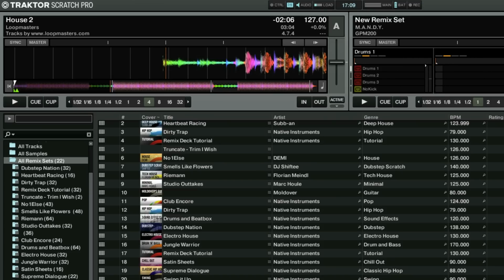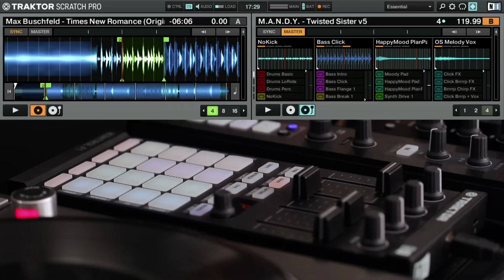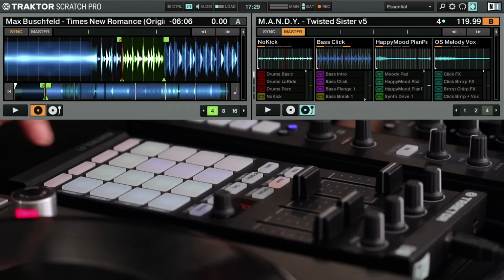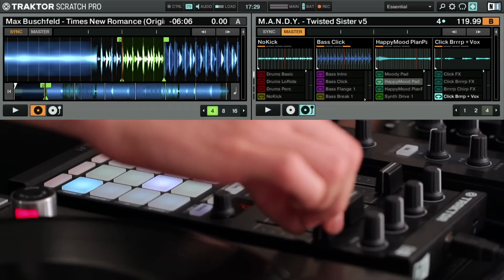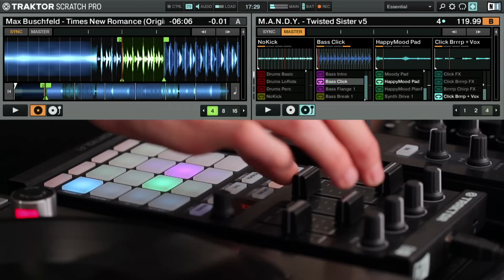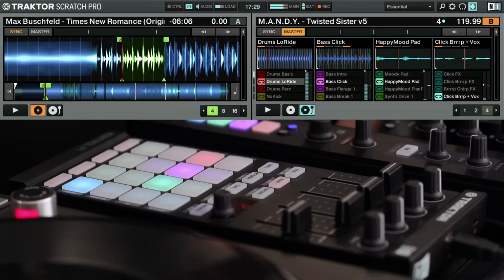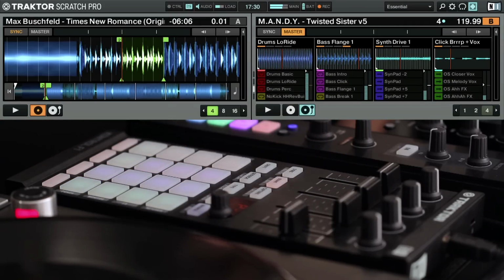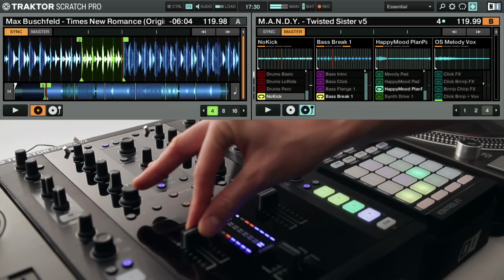New TRAKTOR Remix Set: M.A.N.D.Y. - Twisted Sister | Native Instruments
Welcome to the new generation of TRAKTOR Remix Sets. These all-in-one packs give you complete tracks by renowned artists and DJs, set up for immediate use with TRAKTOR's Remix Decks. Perform live edits, layer individual parts, or work individual song elements into your DJ sets with total freedom.

The series kicks off in style with M.A.N.D.Y., who are celebrating 10 years of Get Physical with their track 'Twisted Sister', out now exclusively on Beatport. Watch the interview with M.A.N.D.Y. to hear about the intimate details of their Remix Set in this video and hear it in action.